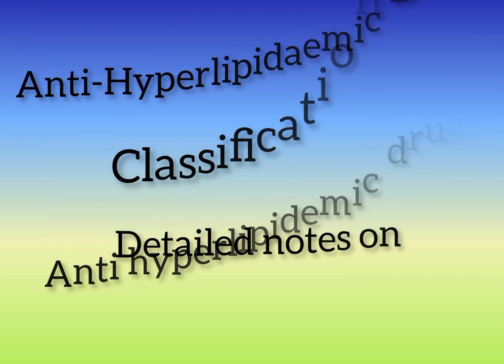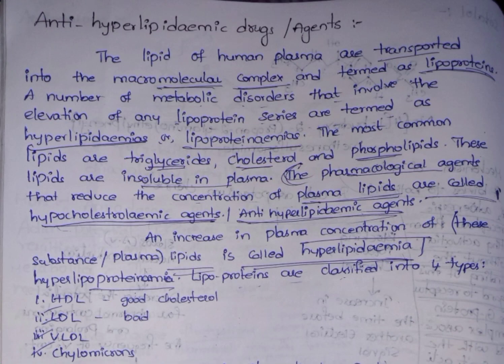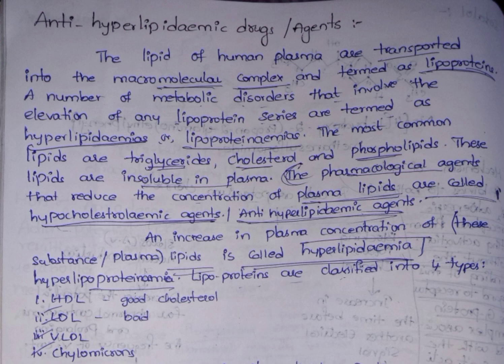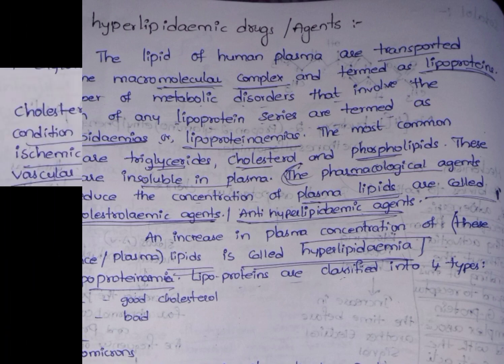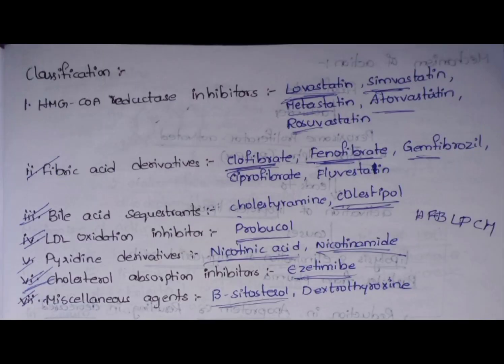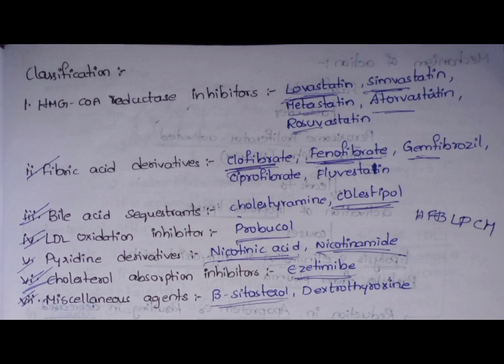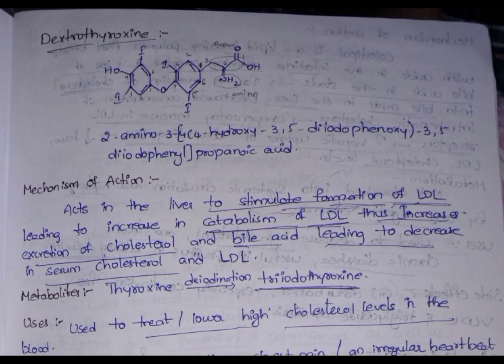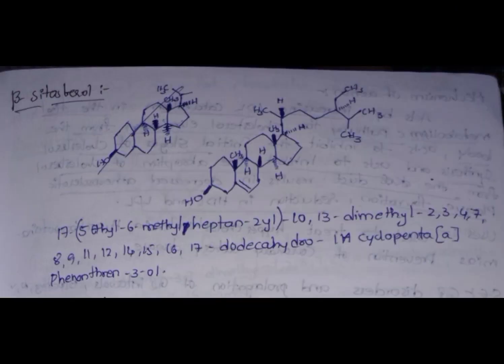Anti-Hyperlipidaemic Drugs|medicinal chemistry||bpharmacy|pharmd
Detailed notes of Anti-Hyperlipidaemic Drugs,its classification,and detailed notes of the drugs